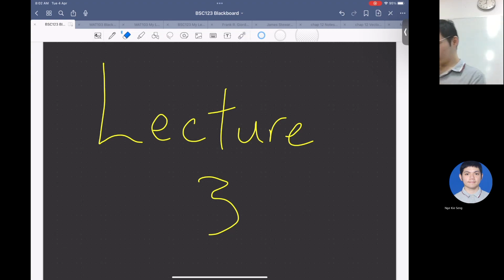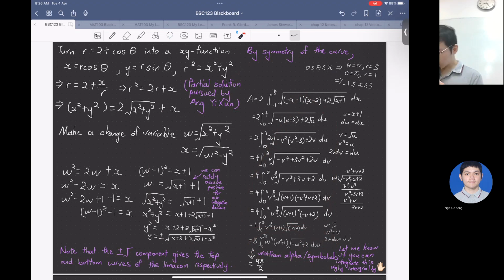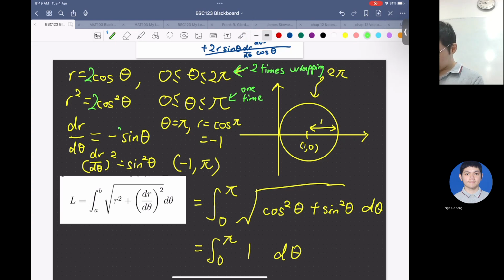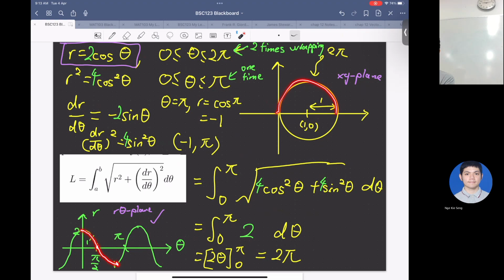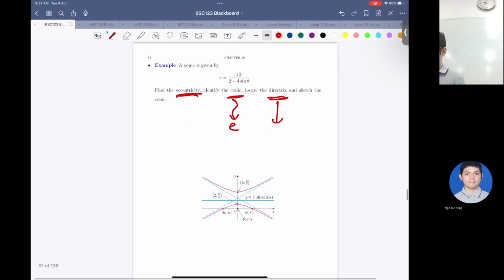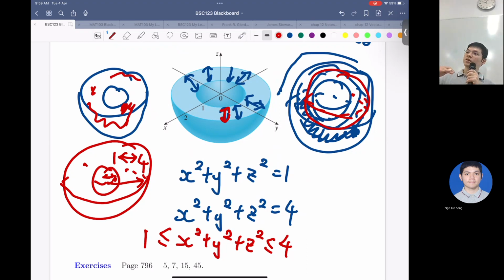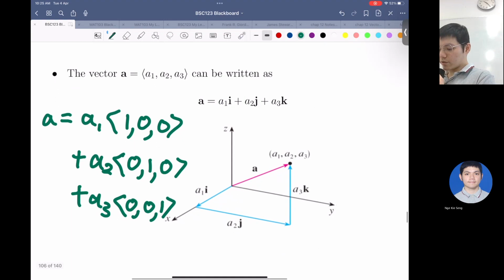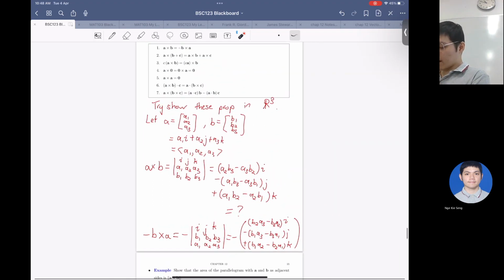【Lecture 3】Conic Sections - Nge Kie Seng 20230404 | Calculus II